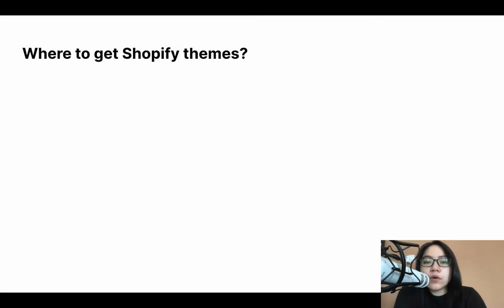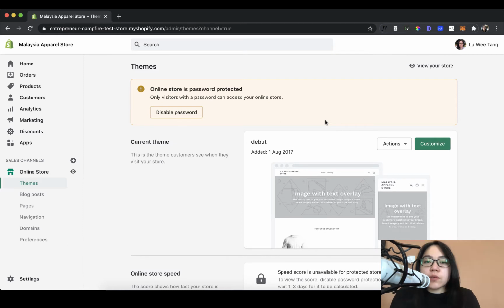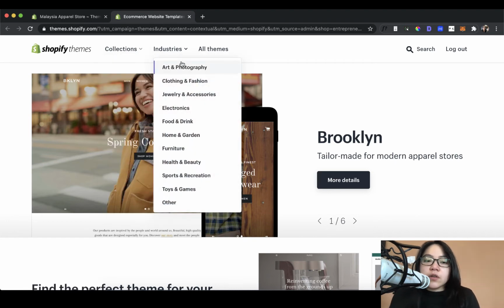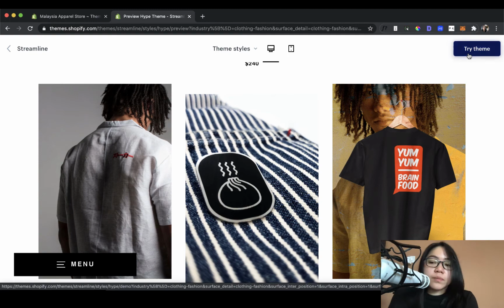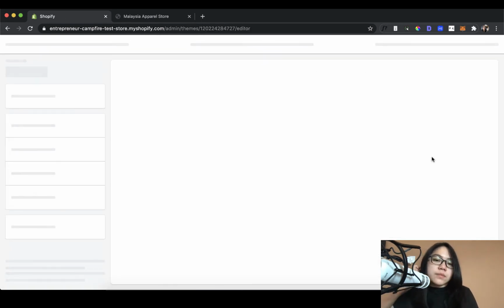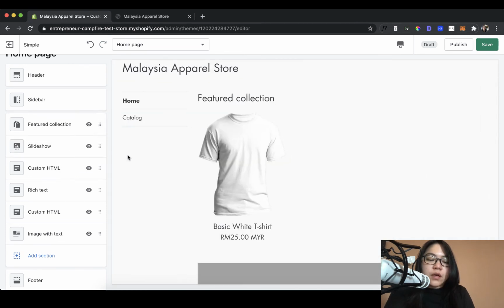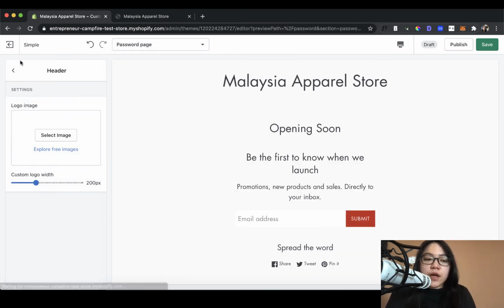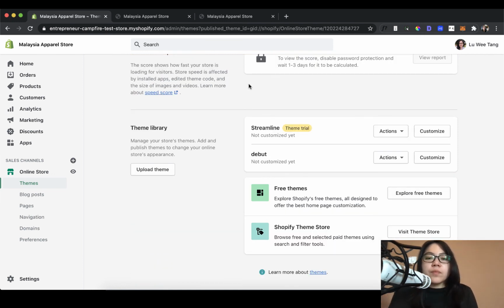Shopify Tutorial for Malaysian Sellers (2021) - Part 3: Choose a Shopify Theme & Customise It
🌟Get help for your Shopify store🌟
My setup and consulting service:

Have you ever wanted to start your own Shopify store in Malaysia? Then, follow along with my Shopify tutorial series and get your store set up one step at a time.

This is Part 3: Choose a Shopify Theme & Customise It

0:00 - Introduction
0:18 - Where to get a Shopify theme
2:14 - Where to find themes on Shopify and install them

Part 4 is coming up!

Best for e-commerce sellers, offline to online sellers and e-commerce enthusiasts!